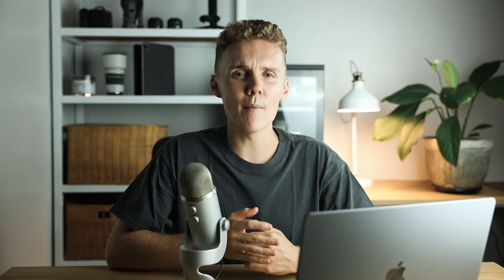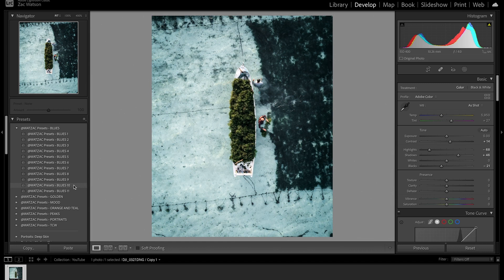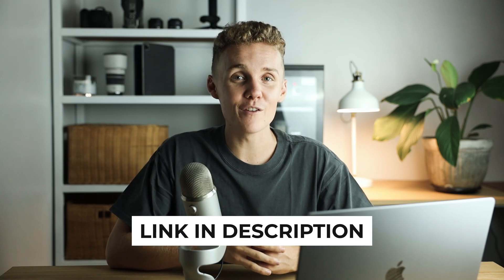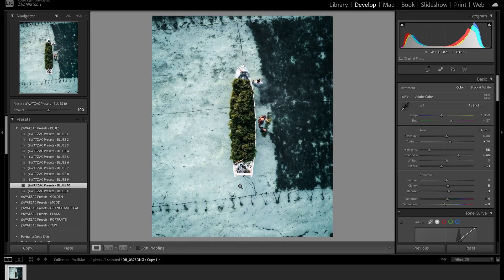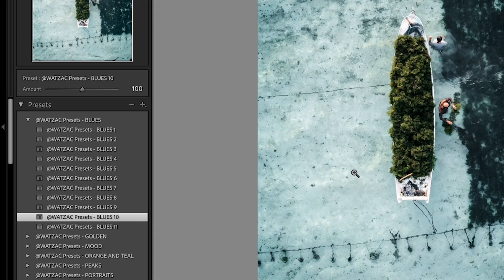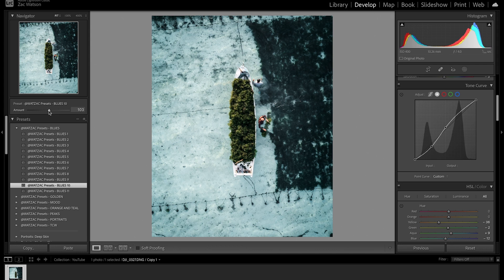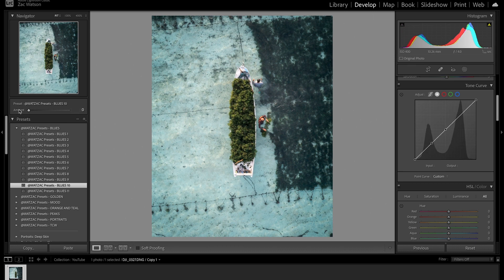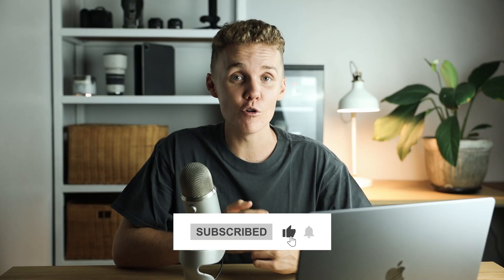Lightroom CC 2022 NEW UPDATE | You've Been Waiting For This!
Lightroom CC 2022 NEW UPDATE. So, What's NEW in Lightroom? Well, this is an Adobe Lightroom 2022 Tutorial covering the NEW Feature, Presets intensity sliders!